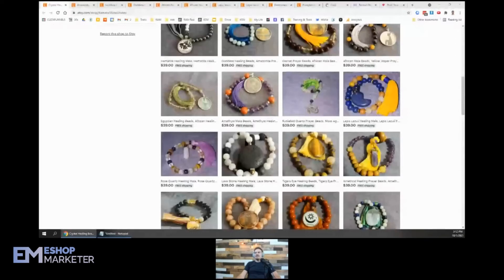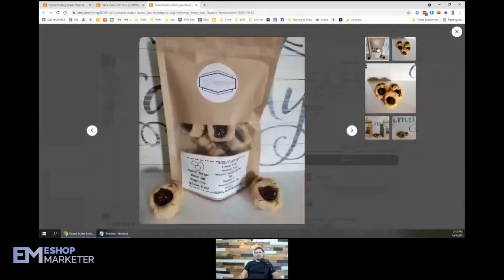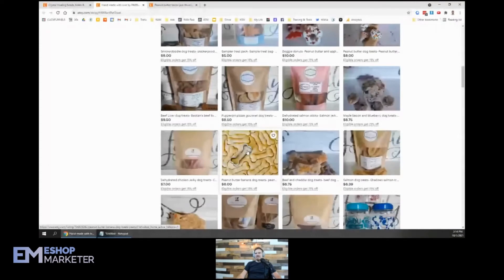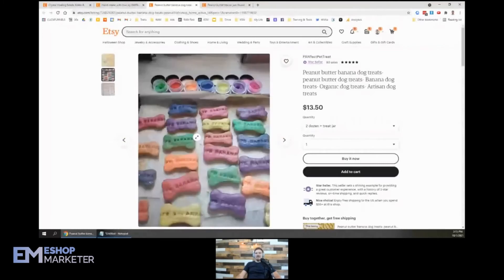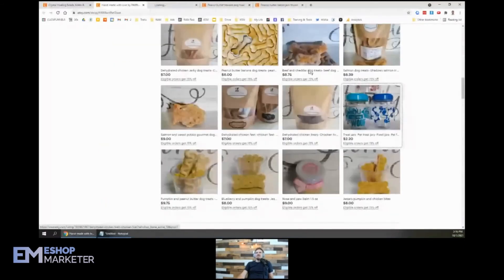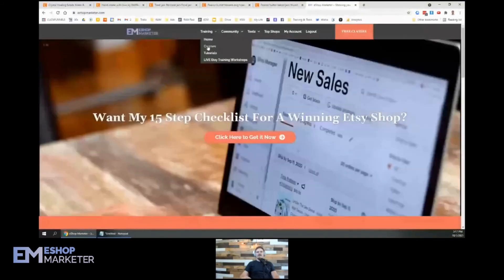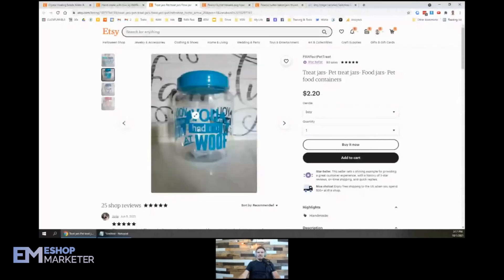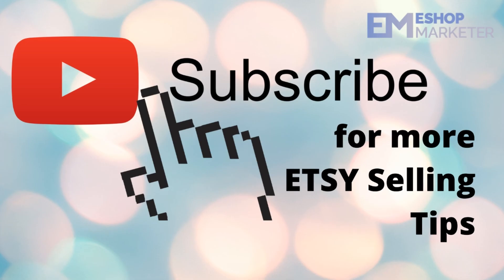Pet Treats Etsy Shop Review | Selling on Etsy | Etsy Selling Tips | How to Sell on Etsy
In this video, I reviewed a Pet Treats Etsy Shop of one of our members - giving useful tips on how to sell on Etsy, offering advice on what they can do to improve their Etsy shop, and more.

You can go to eshopmarketer.com for more tips

You can also join our FREE webinar and learn how to increase traffic and sales for your Etsy shop